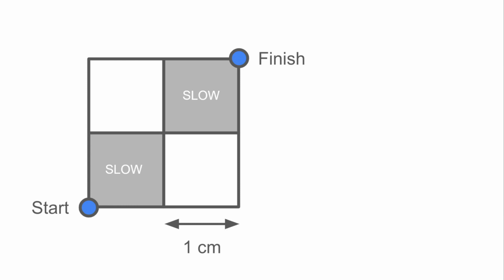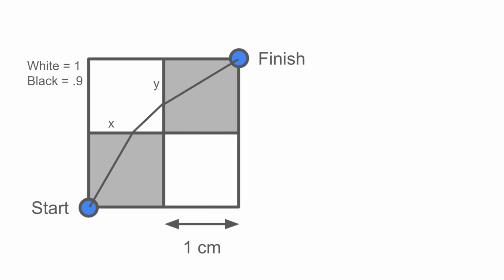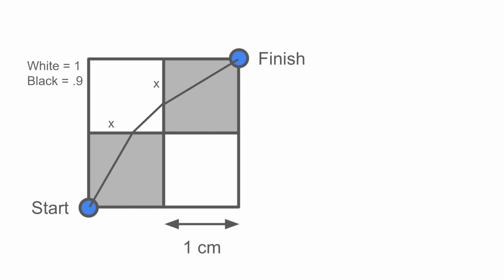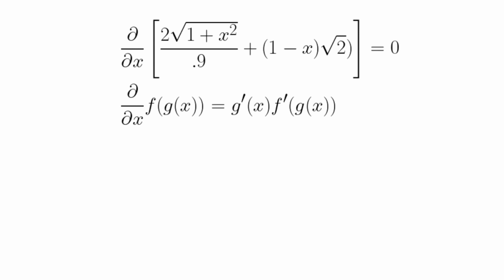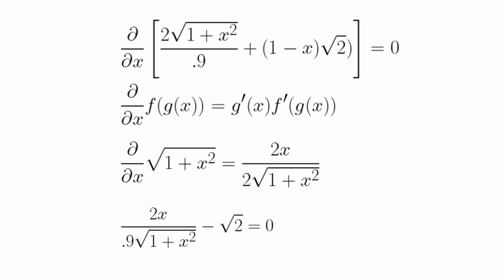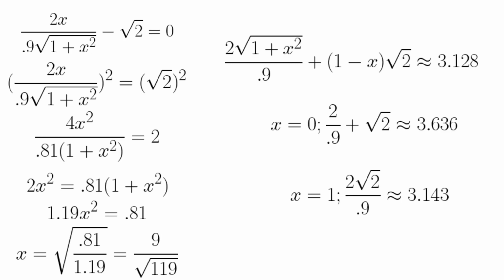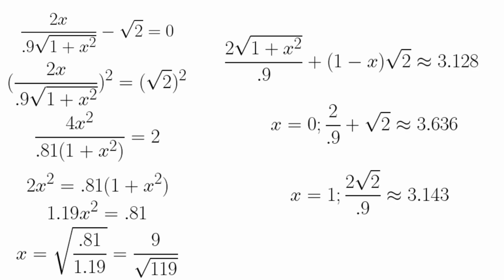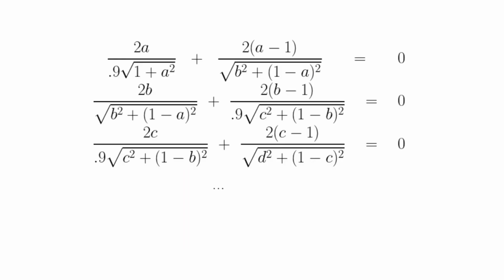Fiddler 2024/01/26 - Racing across the chessboard, but black squares are slow!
I have another math puzzle from the Fiddler I am going to start posting these on Wednesdays; I misread the submission deadline as midnight at the beginning of Monday but it's actually midnight at the end of Monday.

This puzzle involves racing across a chessboard from corner to corner. BUT! You move faster along white squares than along black squares, so you may not want to simply rush along the diagonal.